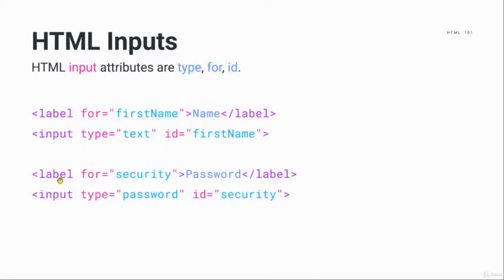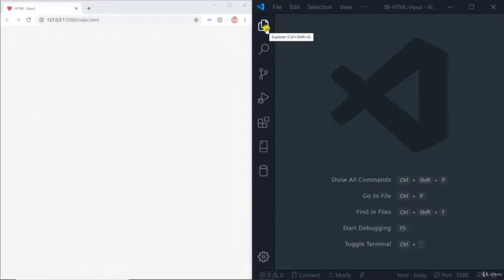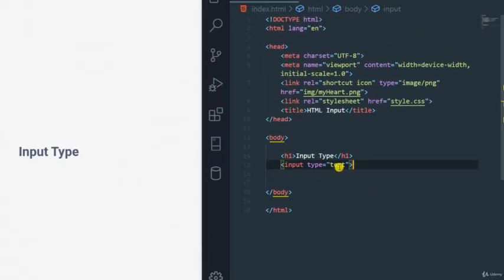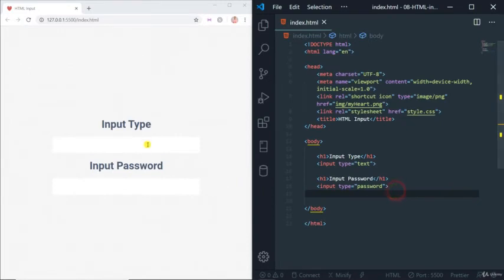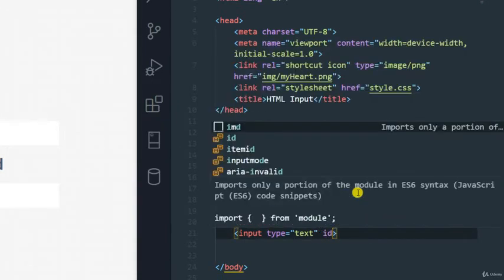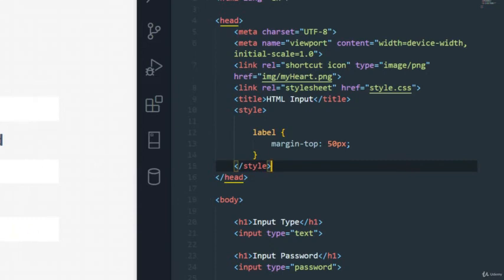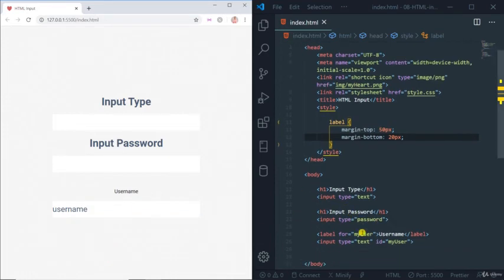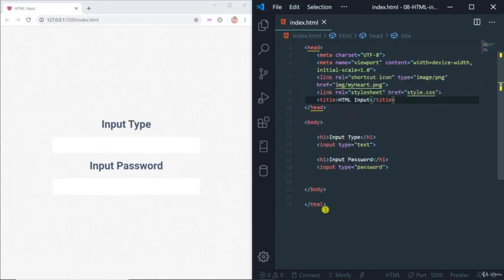9) HTML Input Fields